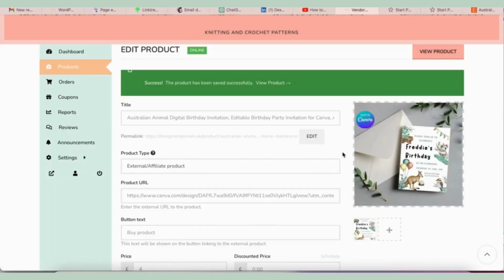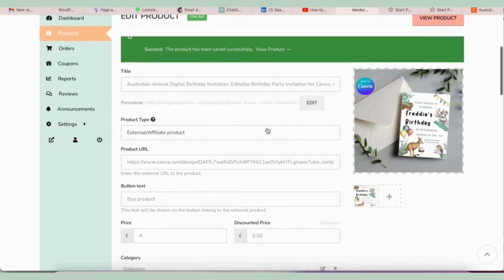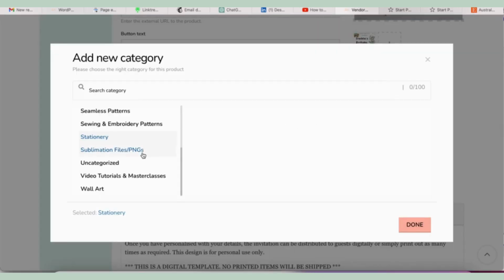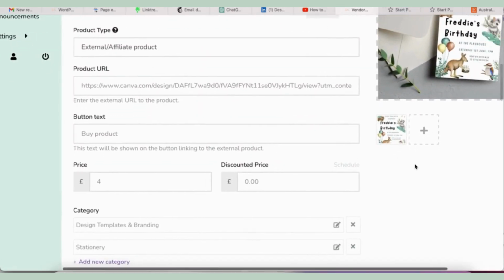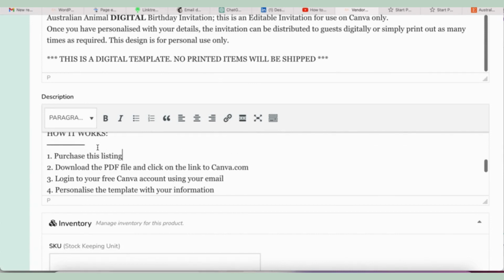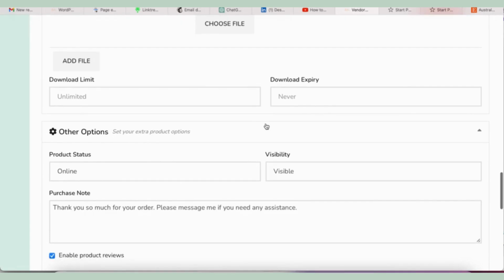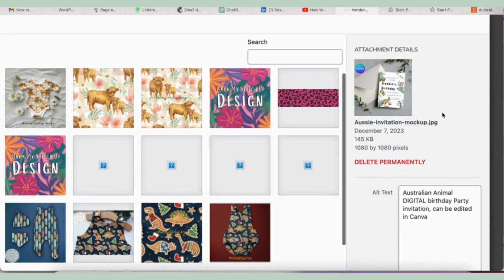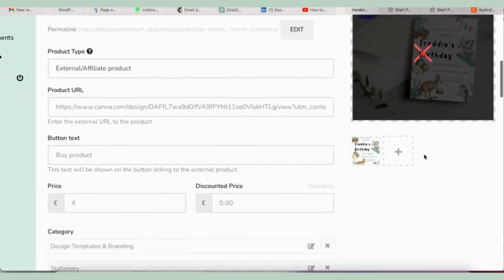Improve SEO for Product listings on Design Emporium and other Online Marketplaces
This quick video tutorial will show you how to maximise your Product Listings for SEO (Search Engine Optimisation) as a Vendor on Design Emporium, although the same theories would apply to most online shops that you open.

Put yourself in the eyes of the Customer. What search terms would they use to search for your product? Use all of those search terms in the Product Listing Title, then repeat those keywords/phrases again in the 'Short Description', 'Long Description', and in the 'Tags' sections.

Design Emporium is a brand new online marketplace where Creatives and Designers can buy/sell digital products.

So if you're a Designer/Artist/Vendor and you want to learn a bit more about this subject, then fill your boots!

It's also worth mentioning that there are some really useful apps/websites that will help to improve your SEO and keywords, such as: